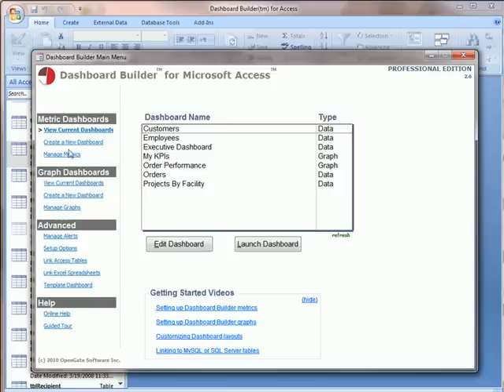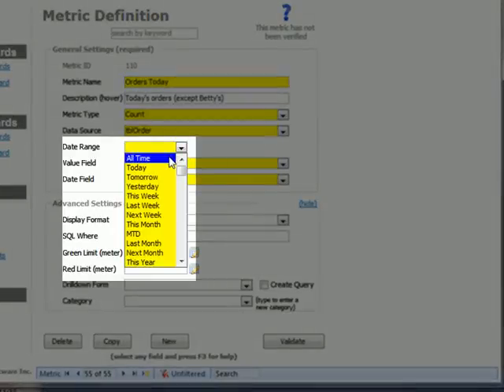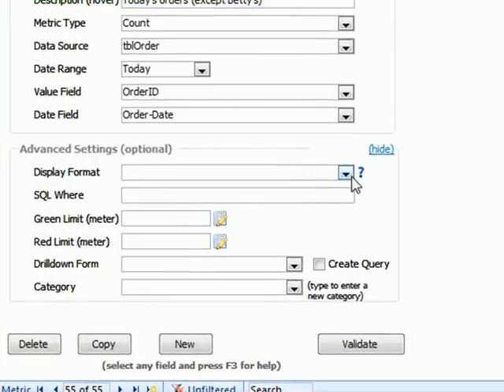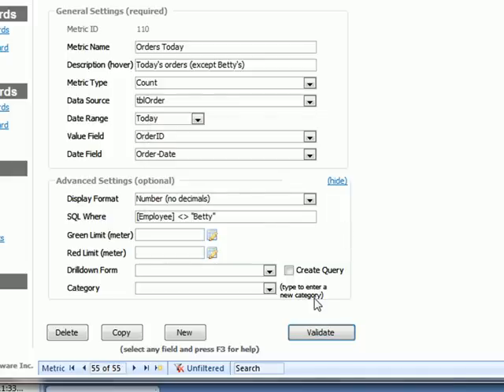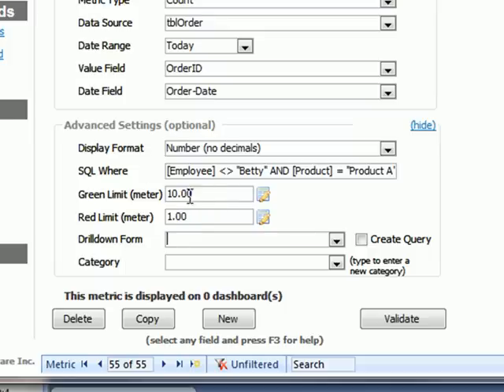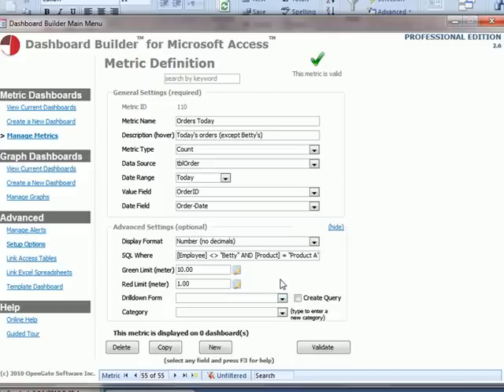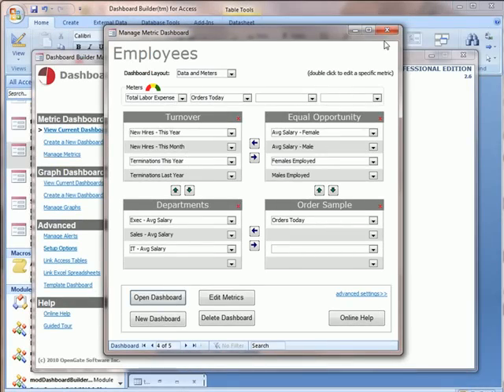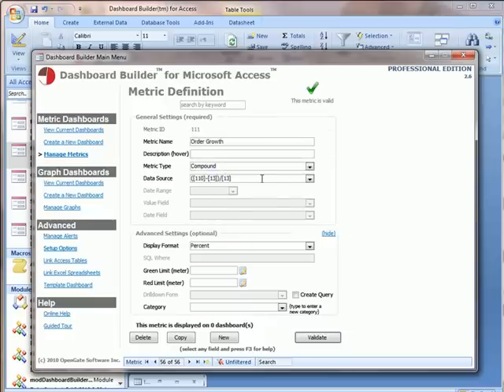Setting up Dashboard Builder Metrics in Microsoft Access